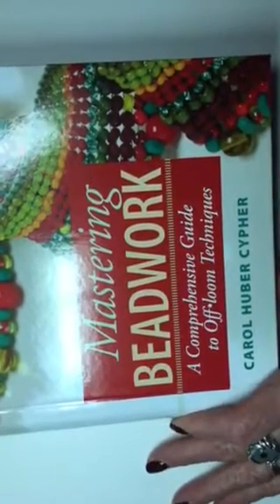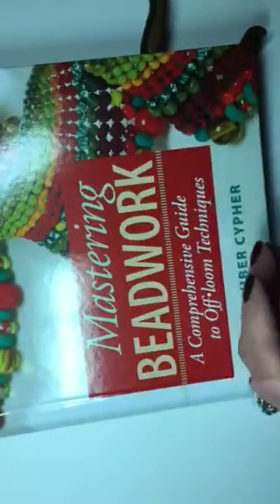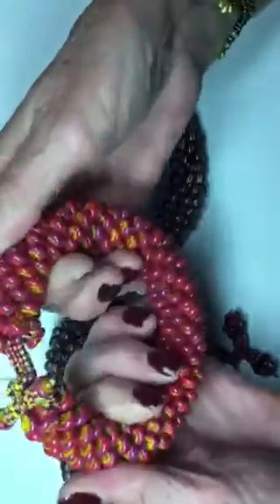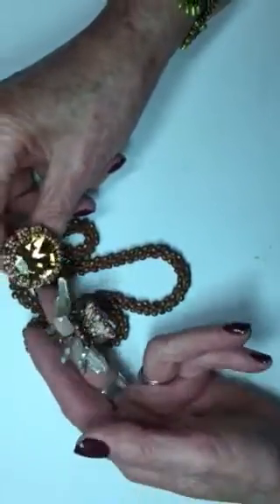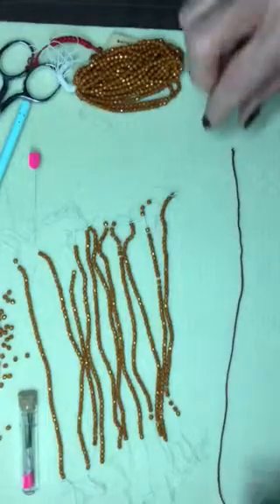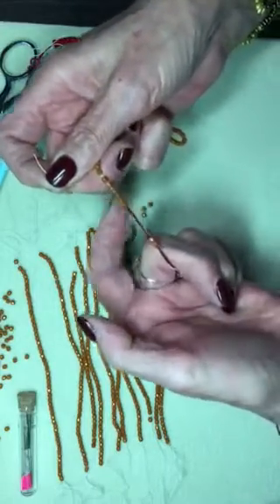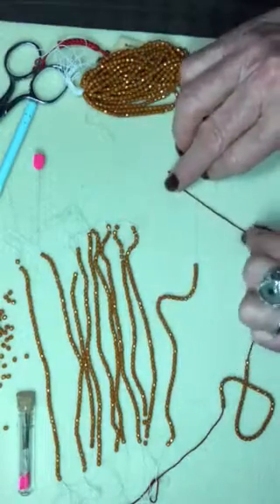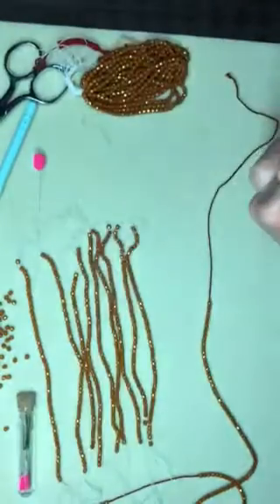How to quickly and easily load beads for crochet & kumihimo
The illustration on page 233 in MASTERING BEADWORK is supported by this video of how to transfer strung beads onto crochet or kumihimo yarn.